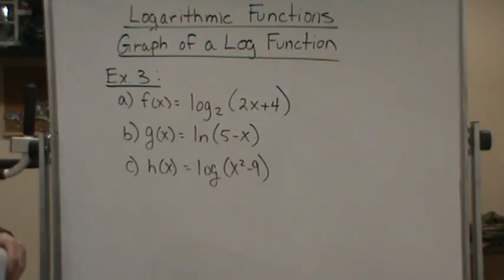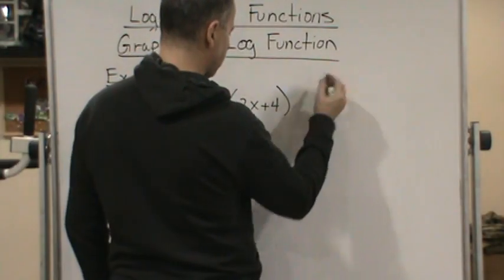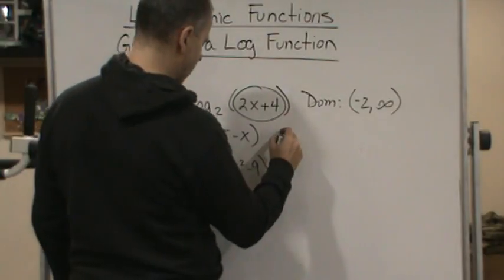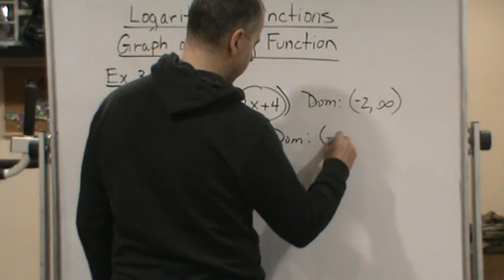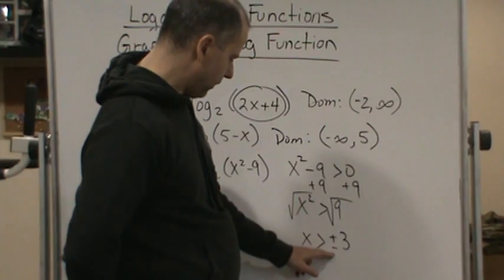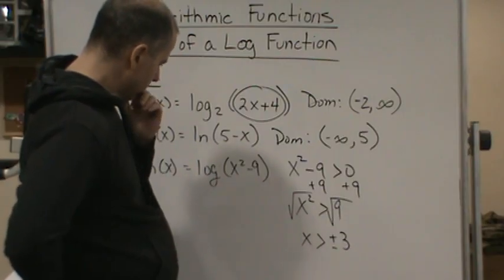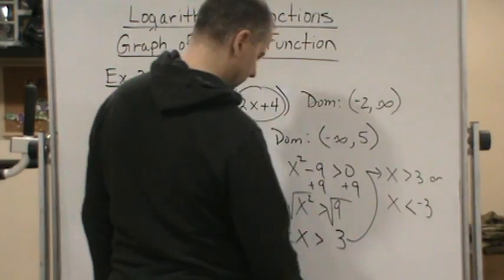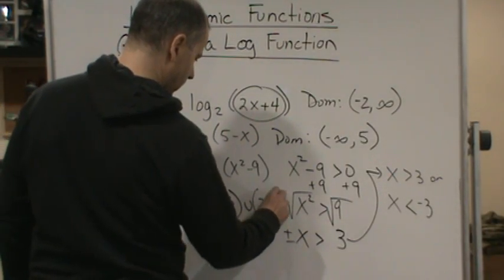MTH122 College Algebra Sec 4 3 Log Functions Graph Ex3